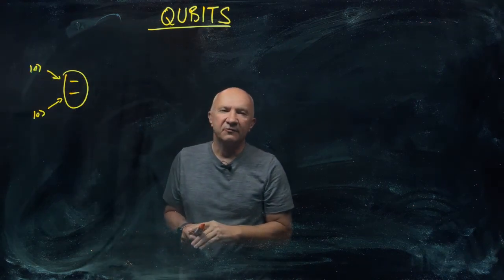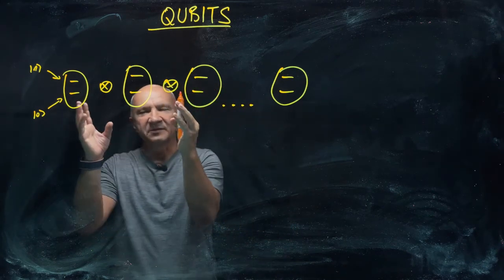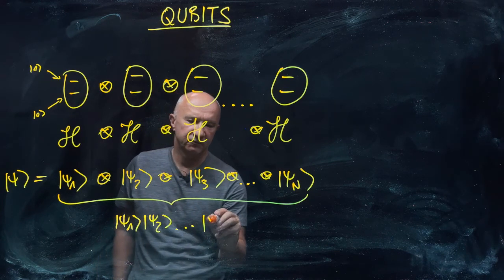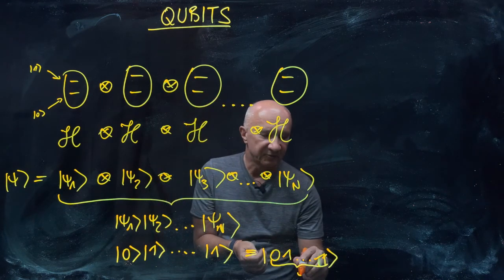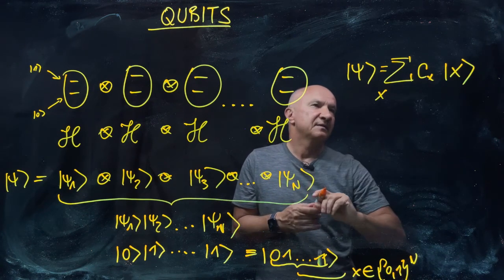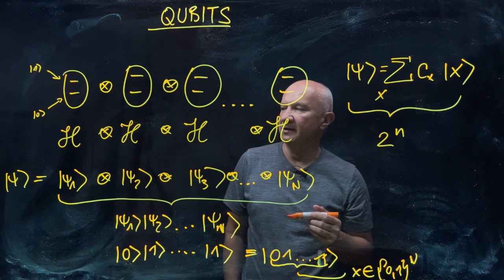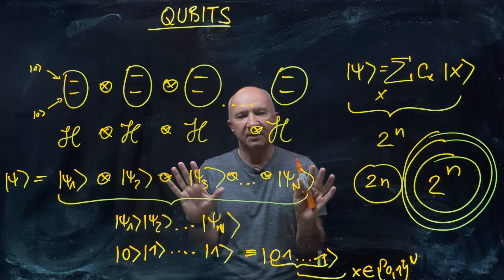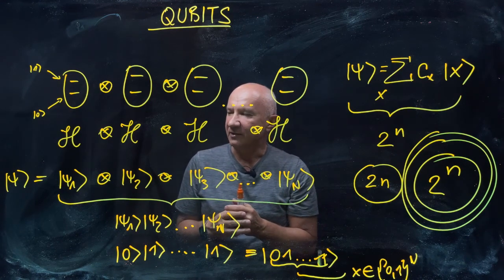IQIS Lecture 3.2 — Dimension argument for entanglement